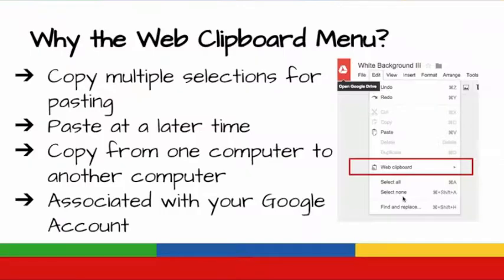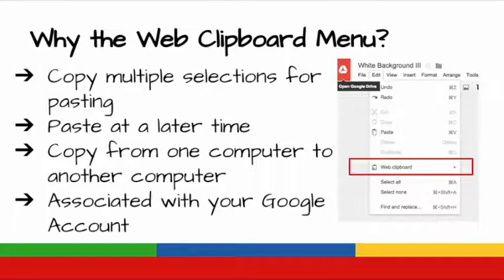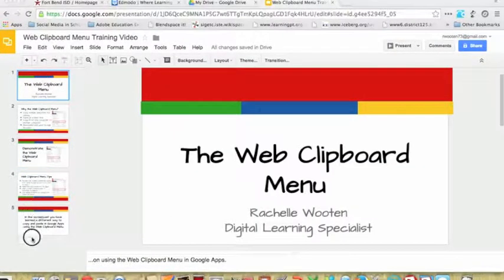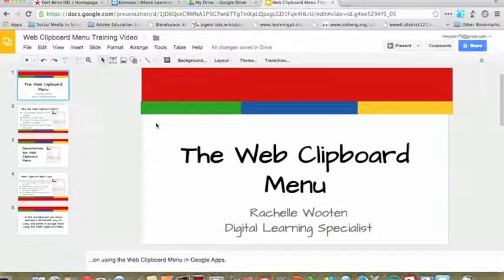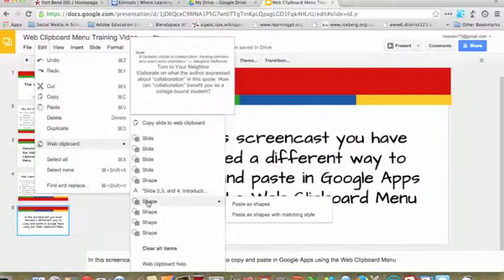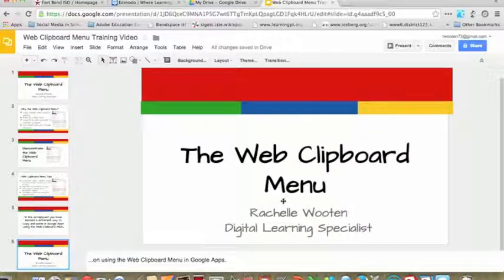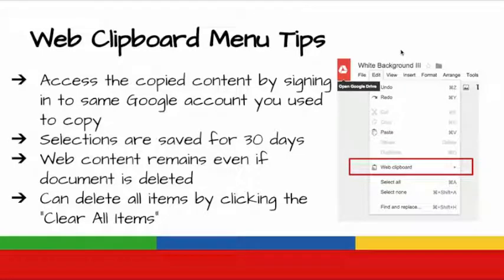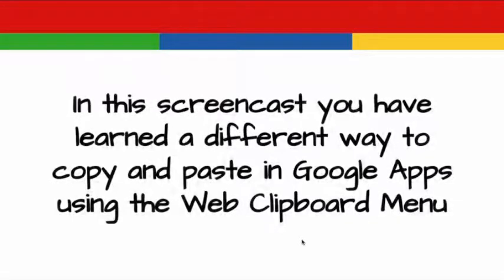The Web Clipboard Menu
Rachelle Wooten is a digital learning specialist, author, and speaker.